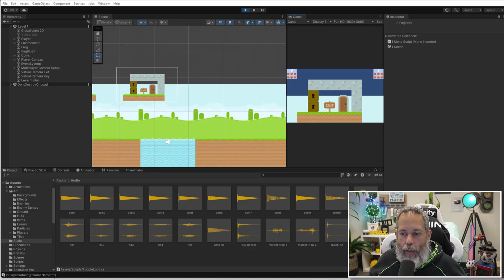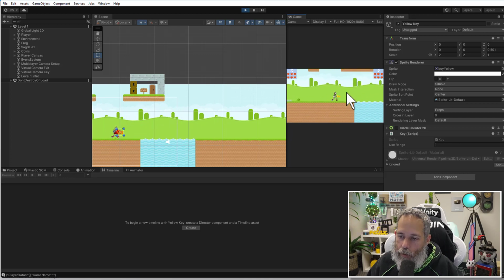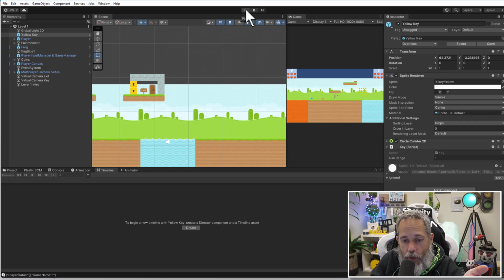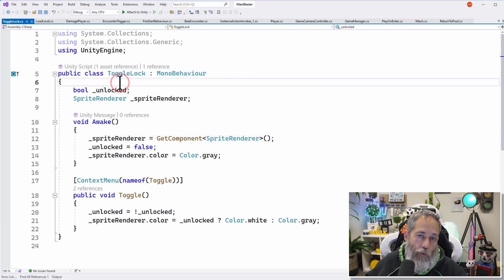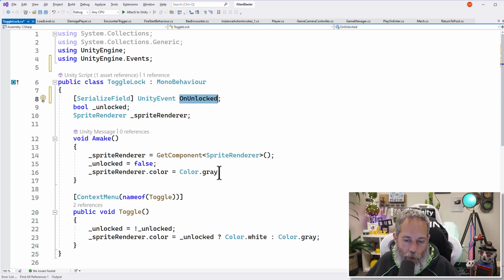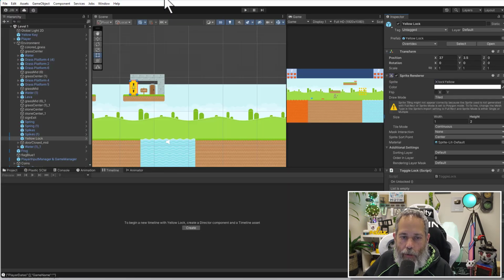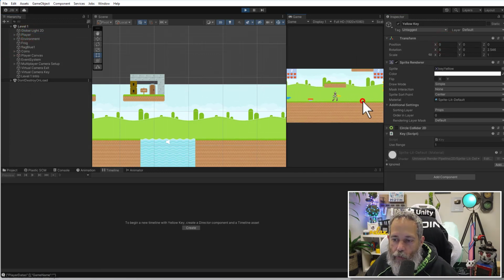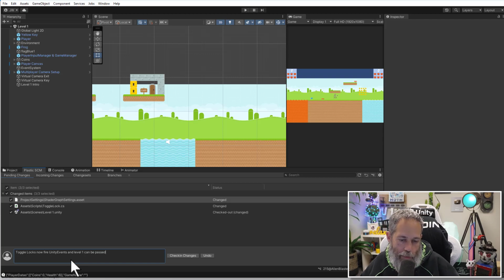37E ToggleLock Events